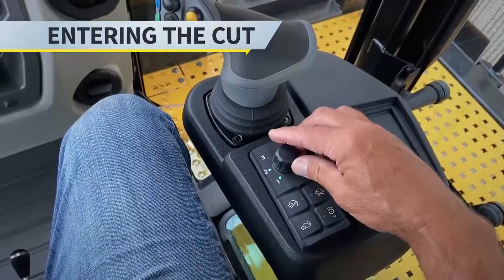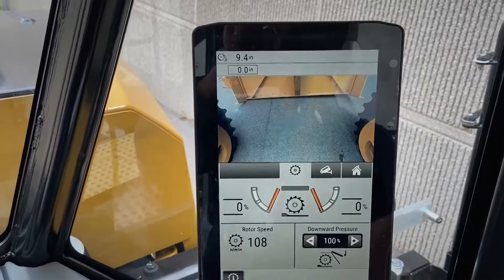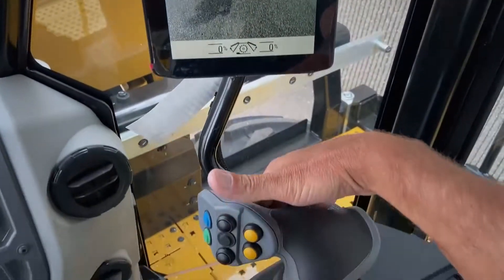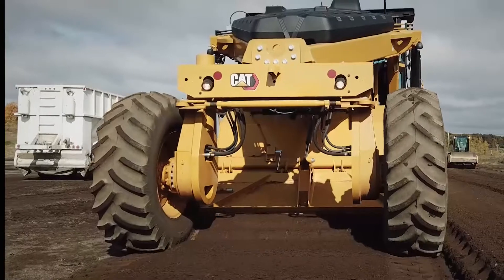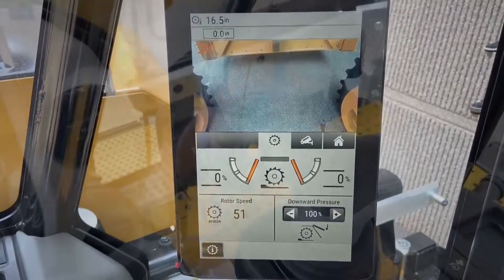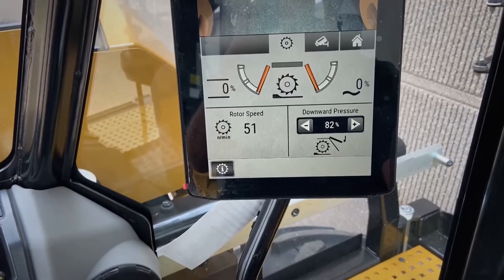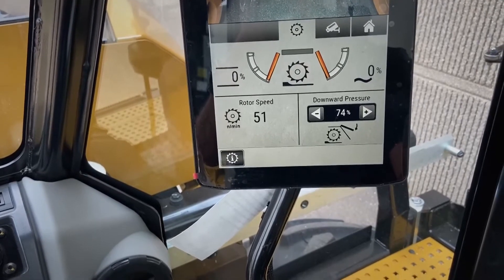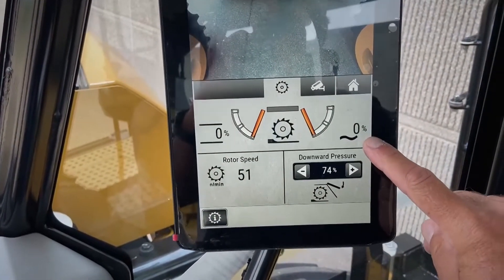Entering a Cut with the Cat® RM400 Reclaimer/Stabilizer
Overview of the steps for lowering the Cat® RM400 reclaimer/stabilizer into the cut and how to use the rear door float feature. This video is not meant to replace the "Operations and Maintenance Manual" for this machine. Always consult the "Operations and Maintenance Manual" full details on the proper operation and maintenance of this machine.